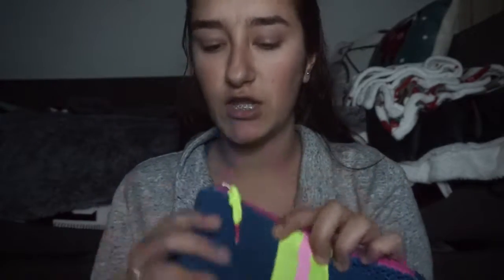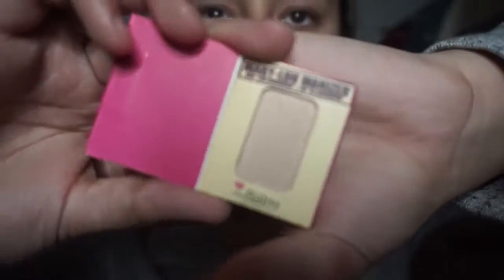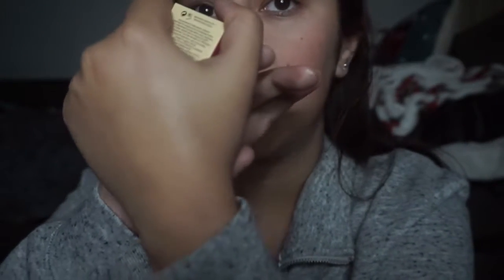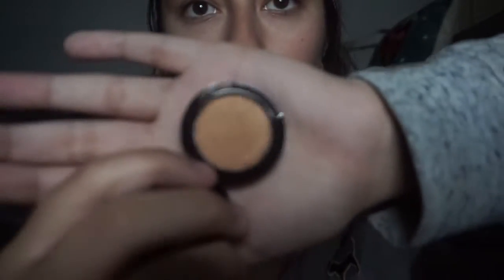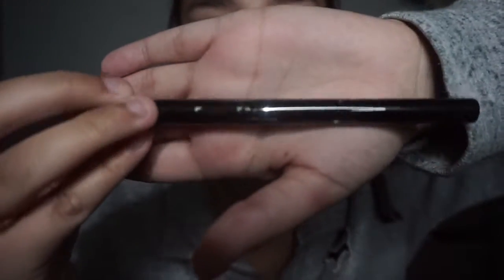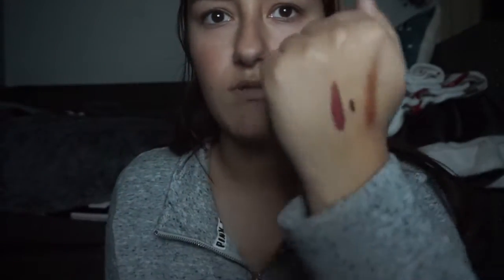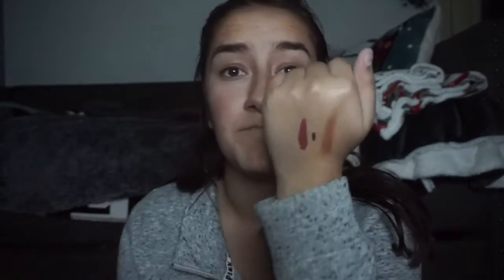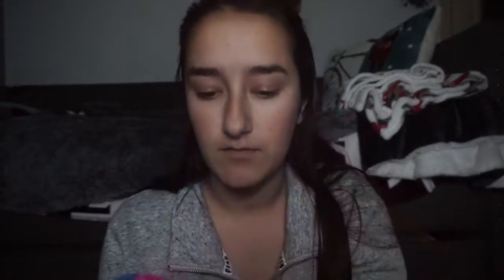IPSY Unboxing // Lissy A. Sanchez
Kind of late but this was my January IPSY unboxing. Hope y'all enjoy! Btw in no way am I trying to brag about the awesome makeup products I got, these videos have been requested and are just something to upload.